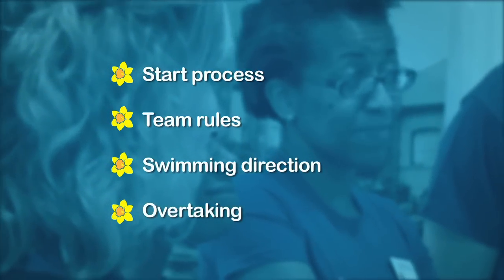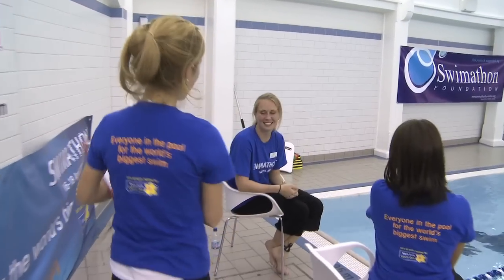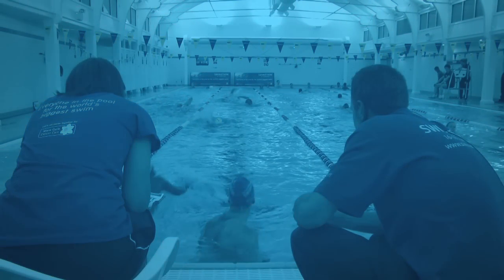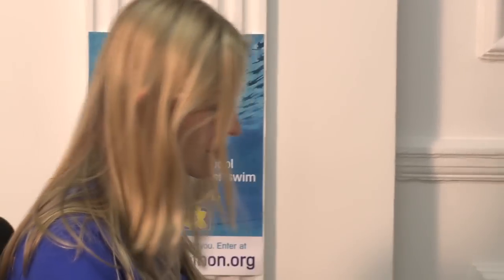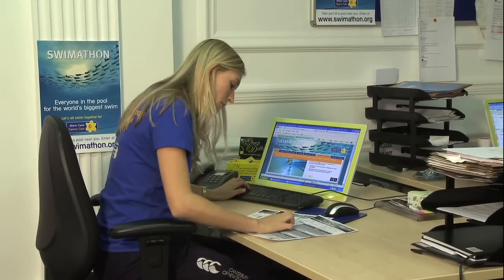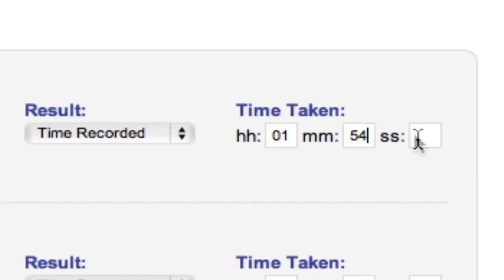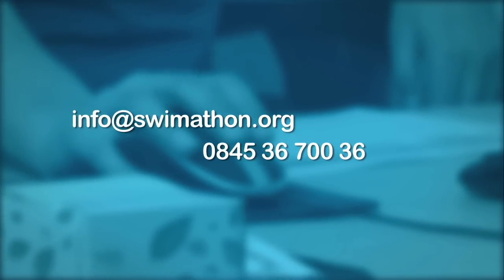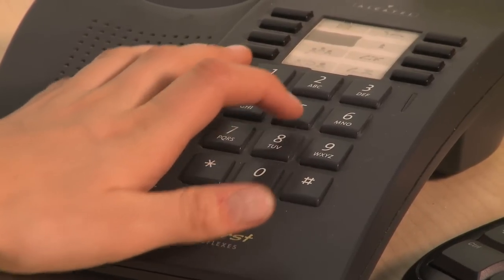On The Day Swimathon Session